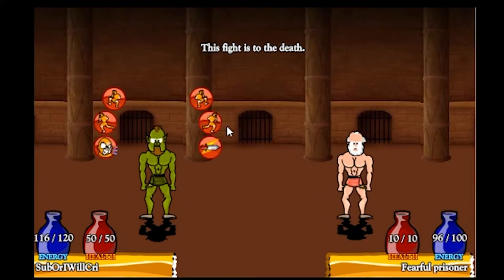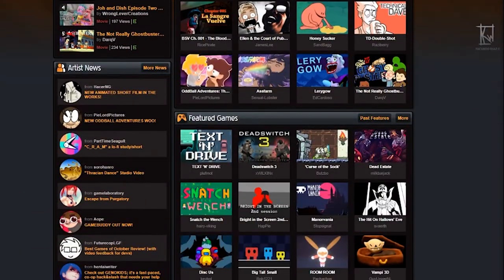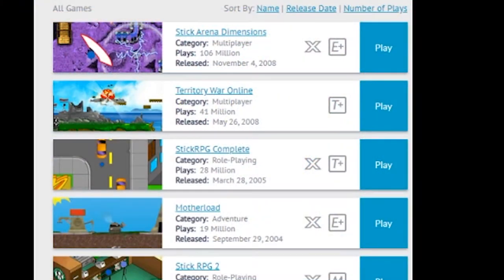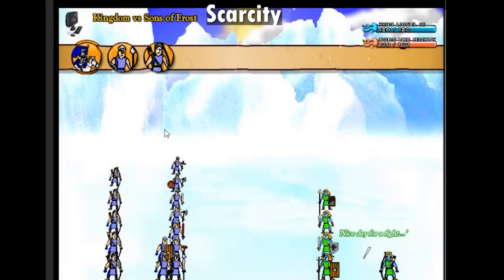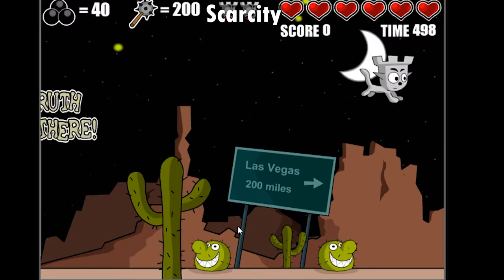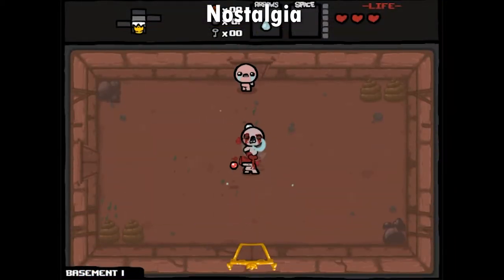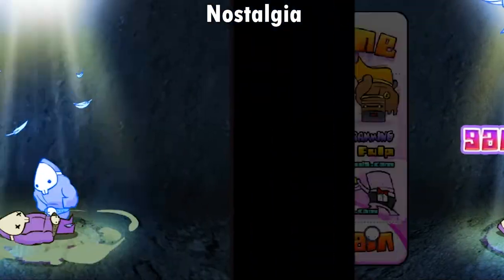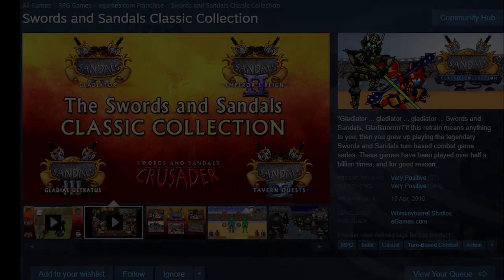Flash Discontinued: Why YOU Will Miss Flash Games!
In this video we will examine Flash games, and why you’re going to miss them, even if you’ve never played them. Adobe discontinues Flash in december 2020, and almost all flash games and browser games will be unplayable after that. RIP Flash!

This is a huge loss, as flash games were hugely popular in the late 90s and early 00s. It feels like a part of the gaming history will be dead and buried soon. We’re going to miss them, let’s examine why! Prepare for some nostalgia!

Flash Games in order of appearance:
1. Line Rider
2. Swords and Sandals II
3. Happy Wheels
4. Age of War
5. Meat Boy
6. Helicopter
7. Defend your castle
8. Stick RPG Complete
9. The last flash RPG (Game didn’t know whether to rip off runescape or Swords and Sandals)
10. Fancy Pants 4
11. Dad ‘N Me
12. Happy Wheels
13. Motherload
14. Skull kid
15. Fancy Pants 4
16. Swords and Sandals II
17. Happy Wheels
18. Binding of ISaac (Both Flash and PS4)
19. Motherload
20. Super Motherload
21. Meat Boy
22. Super Meat Boy
23. Helicopter
24. Stick RPG
25. Swords and Sandals: Crusader
26. Black Knight: Get Medieval
27. Bubble Trouble
28. Castle Cat 3
29. Castle Cat 4
30. Indestructotank
31. Age of War
32. Dad ‘n Me
33. Super Mario 63
34. Binding of Isaac Flash
35. Dad ‘n Me
36. Defend your Castle
37. Skullkid
38. Swords and Sandals II

Dan Lebowitz - Freedom?
Dan Lebowitz - Sunset Strut
NoMBe - Tumbling Down Clouds
Old School RuneScape - Sea Shanty II

Track: Scott Joplin - Maple Leaf Rag

I only use these clips, sound effects, images and music for comedic, parodic  and educational purposes. I have no intentions to sell any of these clips, sound effects, images or music for my own gain.